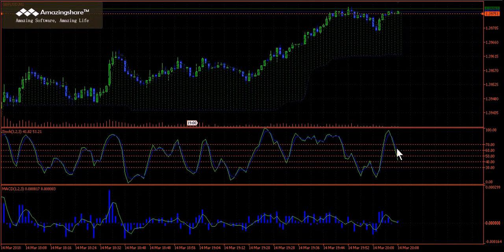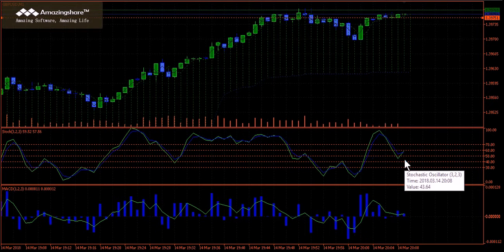FXINSIGHTS : LIVE TRADING $GBPUSD 03142018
Price Response and Stochastic RSI Trading Principles

3 PIPS = $30

TARGET HIT BUT MARGINALLY UPSETTING TO WATCH